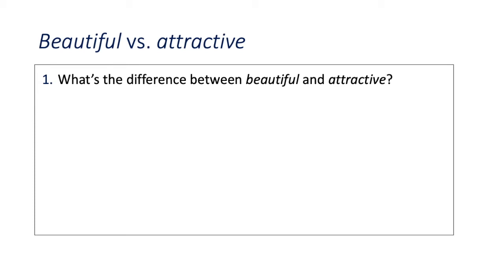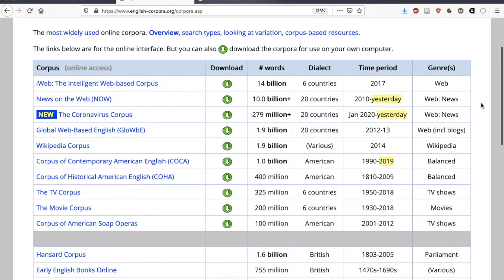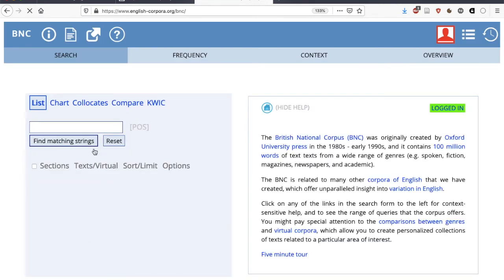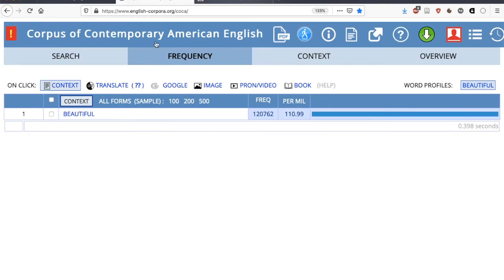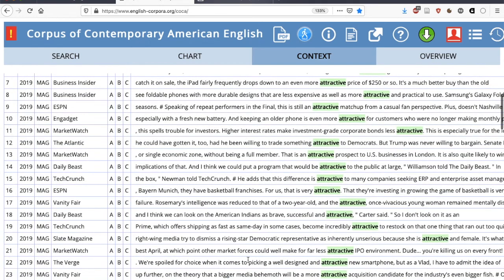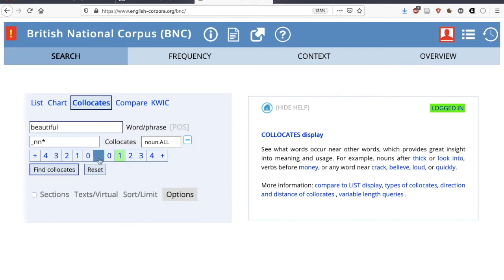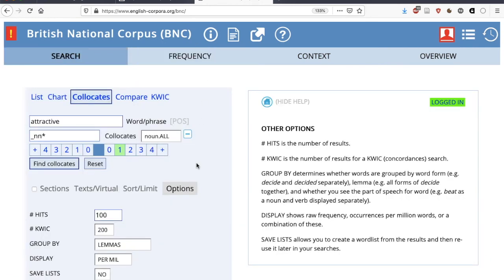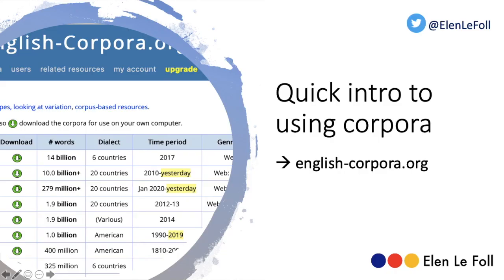Basic corpus queries: First steps on english-corpora.org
This video was first made as a revision video for the course "Designing and Evaluating Materials for Language Teaching" (Osnabrück University, summer semester 2020).

It is an introduction to basic functions of the english-corpora.org corpus interface including:
- Accessing the COCA (Corpus of Contemporary American English)
- Accessing the BNC (British National Corpus)
- Comparing raw and per million frequencies
- Comparing frequencies across different subcorpora (text genres/registers)
- Selecting a random sample of concordance lines
- Searching for collocates
- Comparing the collocates of two similar words